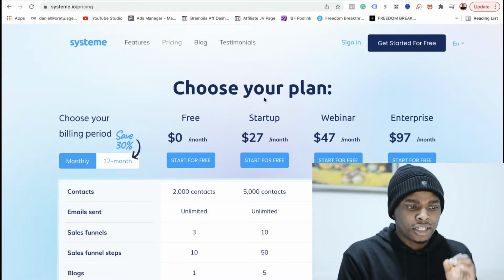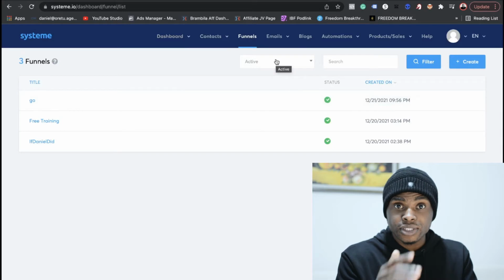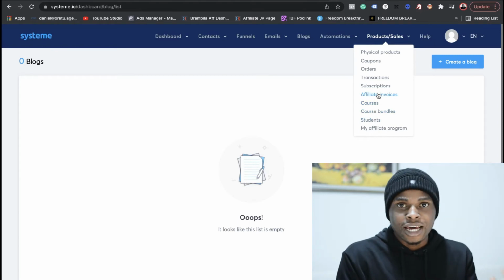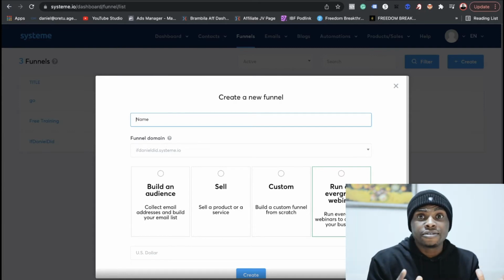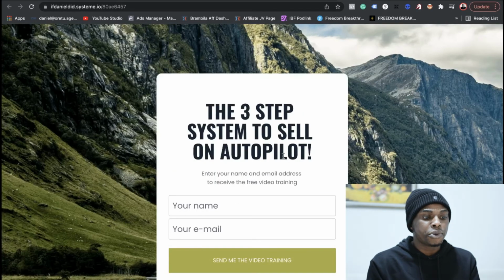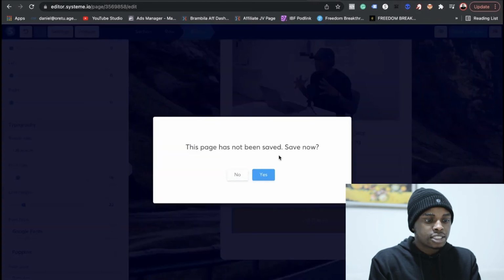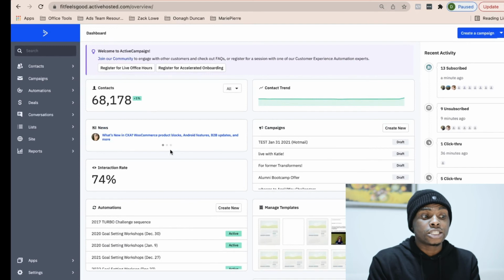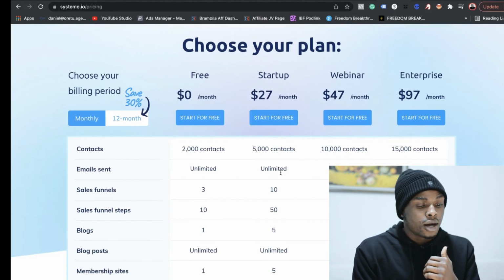Systeme.io Tutorial - Build High-converting Landing pages | Best Clickfunnels Alternative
Looking for a FREE ClickFunnels alternative? In this video, I show you how to build a sales funnel with Systeme.io, which is an amazing free and easy to use funnel builder and ClickFunnels alternative.

The first thing you think about when you hear "funnel builder" is ClickFunnels, but sadly, it may not be the best option for a beginner as it costs at LEAST $97/month

I discovered a funnel builder called "Systeme.io" and decided to test it and instantly fell in love. It works seamlessly and has all the important tools you might need at no cost to you.

My Filming Gear:
MountDog Light
USB Microphone
SD Card